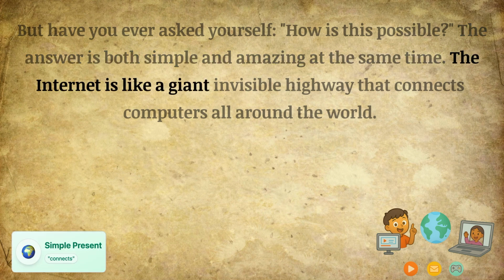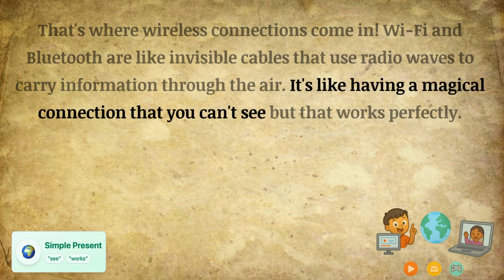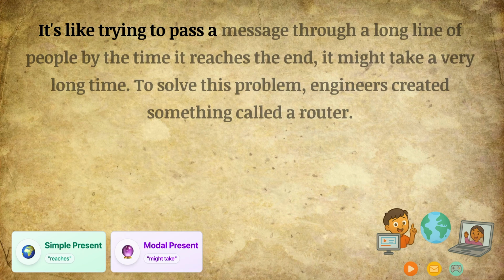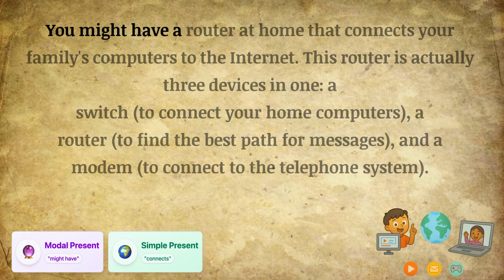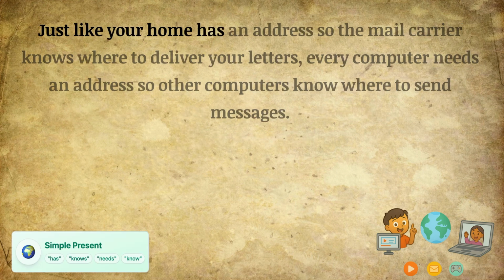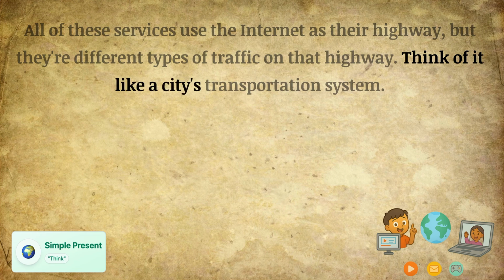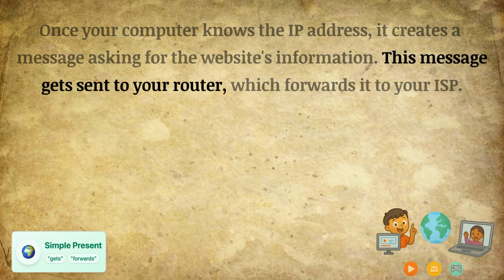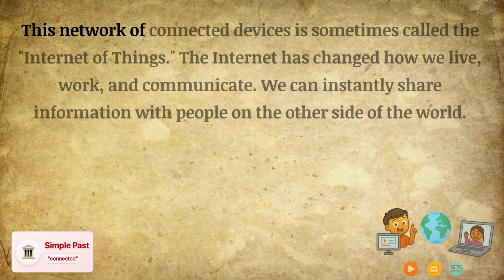How Does the Internet Work? | Learn English Through Story || B1 Lv.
💡 Want more English content?
Follow Widget English on social media for:
✓ Shorts
✓ Grammar tips
✓ Learning motivation

Join us on an exciting journey to explore how the Internet works! Ever wondered how messages travel from one computer to another worldwide? Discover the magic of the Internet as we explain in simple terms how computers communicate. This video offers clear explanations with audio narration to help you understand the basics of networks and connections. Improve your listening skills with this engaging content!